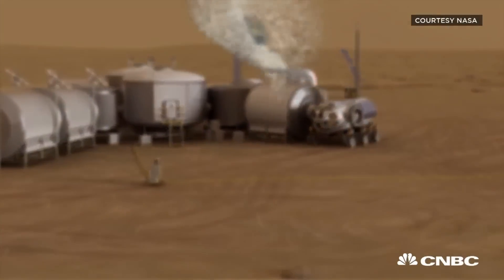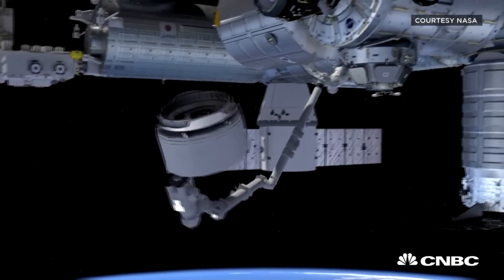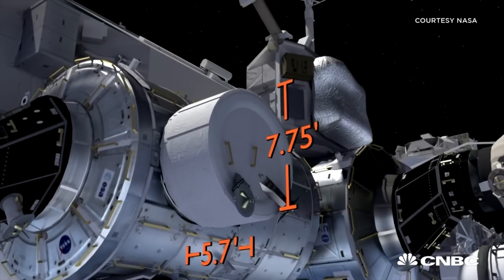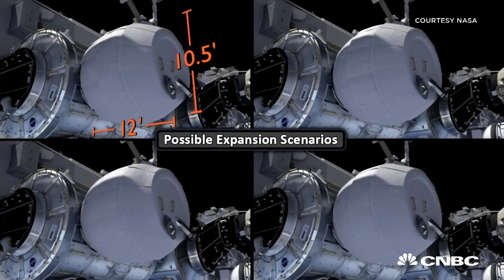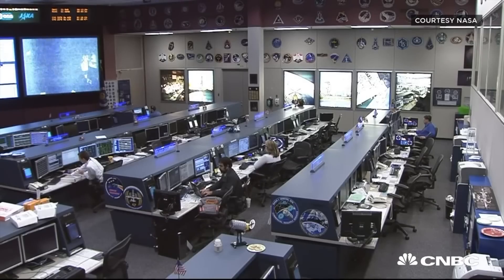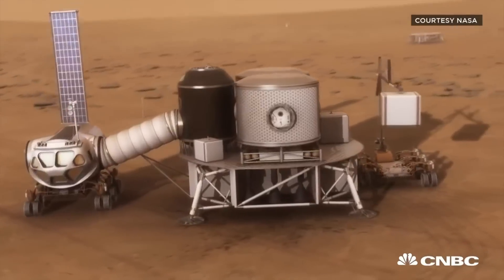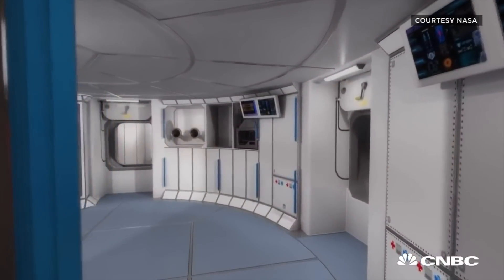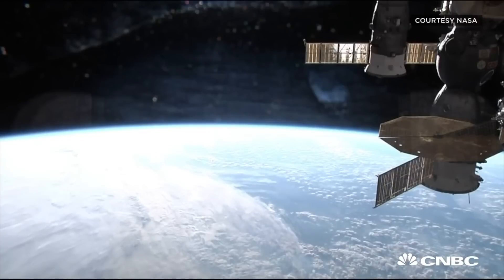First Step For Mars Colony | CNBC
NASA will test its expandable activity module attached to the International Space Station. It is seen as a critical first step in the way humans will try and colonize the red planet.